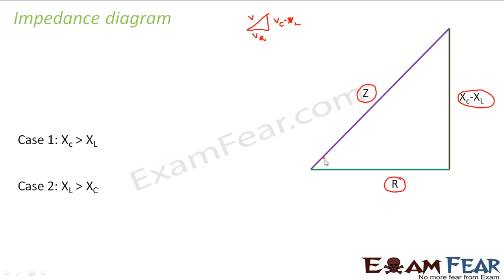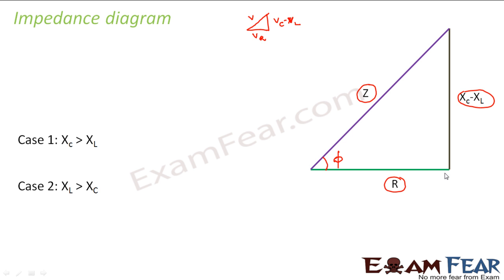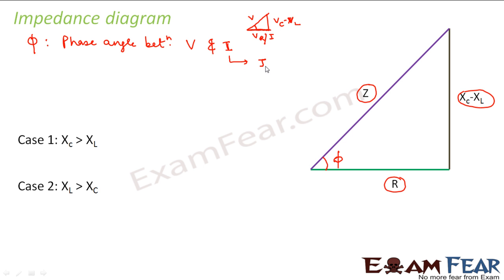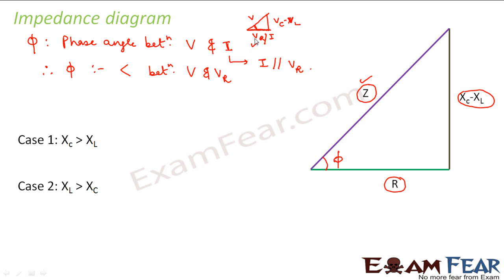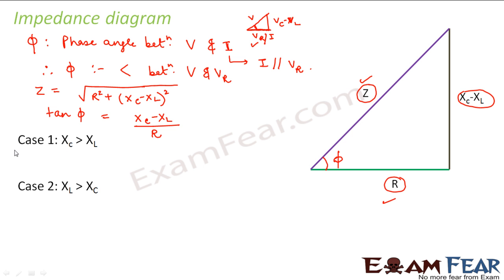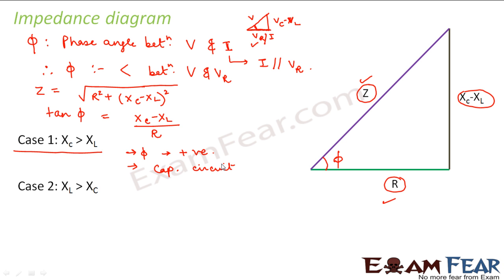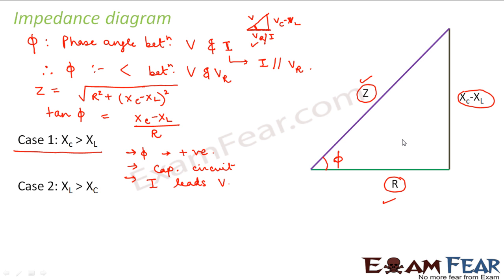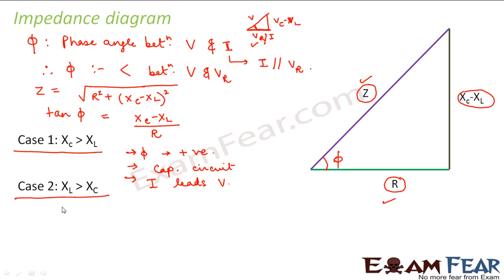Physics Alternating current part 17 (Impedence diagram) CBSE class 12